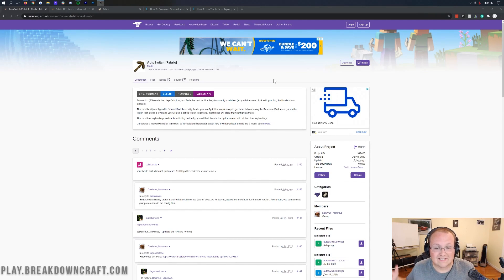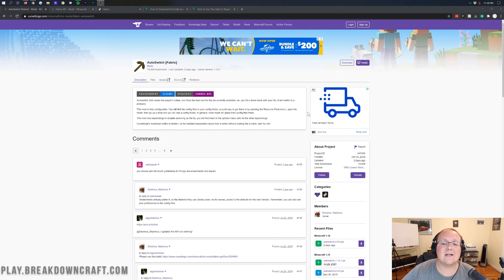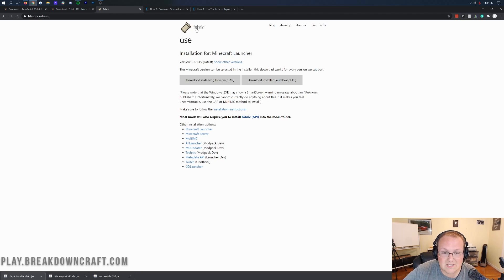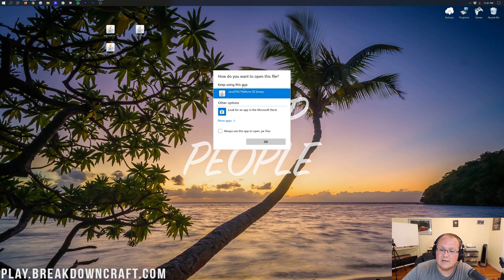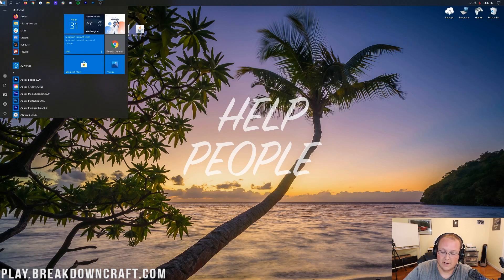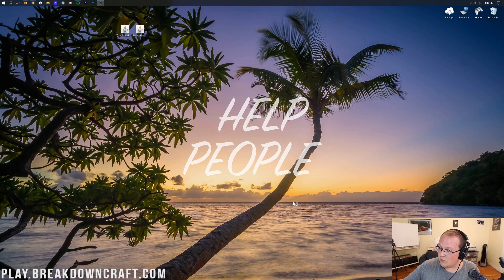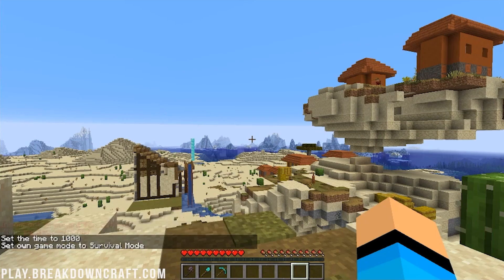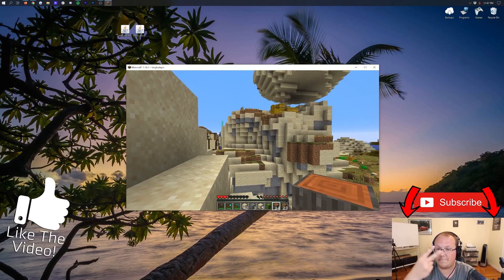How To Get The AutoSwitch Mod in Minecraft 1.16.2 (Automatically Switch Tools in Minecraft!)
If you want to know how to get the AutoSwitch mod in Minecraft 1.16.2 in order to easily switch to the exact perfect tool for whatever you are doing, this is the video for you! We show you every single step of downloading and install AutoSwitch, and then, we even show you to use auto switch in Minecraft 1.16.2 to make sure you never us the wrong tool in Minecraft again.

About this video: In this video, we show you how to download and install the AutoSwitch mod for Minecraft 1.16.2. We go over every single step of getting AutoSwitch. From where to download AutoSwitch 1.16.2 to how to install AutoSwitch in Minecraft to even how to use the auto tool switch mod once you are in Minecraft, this video really does cover it all.

What is the AutoSwitch mod? Well, it is a mod for Minecraft 1.16.2 that allows you to automatically switch to the correct tool for whatever block you are trying to break in Minecraft. This is really helpful for switching tools when playing Minecraft with a laptop. Truthfully, this is one of the best laptop Minecraft mods out there. Without any more delay however, here is how to get the AutoSwitch mod in Minecraft 1.16.2.

The first step of getting the AutoSwitch mod is actually downloading and installing the Fabric mod loader. Once you have it downloaded, just open it with Java and install Fabric. This is covered more in-depth in the video.

Once you are on the download page, look at the right-hand sidebar and scroll down until you see the “Minecraft 1.16” section. Under this, you will see a version of the AutoSwitch mod that has “1.16.2” in it. Click the purple download button to right of this mod, and the download will begin automatically. You will need to keep/save this file depending on your browser.

Repeat the above download process for the FabricAPI mod that is linked above. You must have the FabricAPI downloaded for the auto tool switching mod to work in 1.16.2.

Now, it is time to install the AutoSwitch mod. This is pretty easy just hit the Windows Key on your keyboard and ‘R’ at the exact same time. The Run application will then open up. In the text box in this app type “%appdata%”, and hit enter. You will be taken to your roaming folder. Here, you'll find a “.Minecraft” folder. Open that, and you should see a mods folder. If you don't have a mods folder, create one.

At this point, all you need to do in order to install AutoSwitcher into Minecraft 1.16.2 is drag-and-drop AutoSwitch and the FabricAPI into the mods folder.

You aren't completely done though. You still need to open up the Minecraft launcher, click the arrow next to the play button and select the “Fabric” installation. Then, click play. Minecraft 1.16.2 will then open up with the AutoSwitch mod installed!

We will try our best to help you out. It really helps us out, and it means a ton to me. Thank you very much in advance!